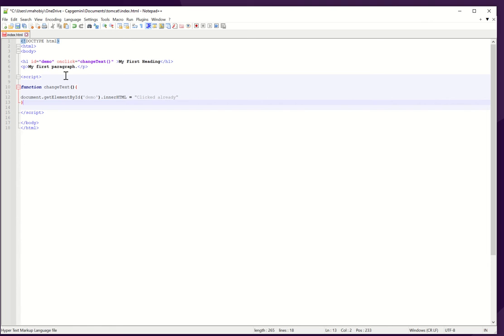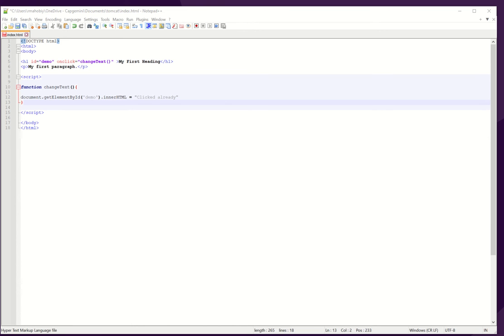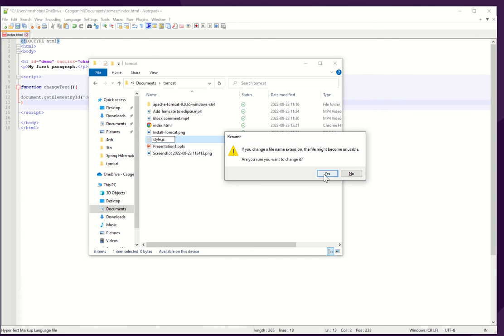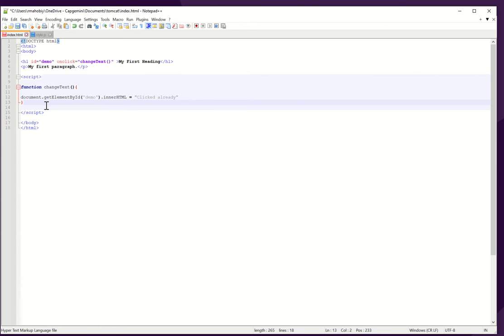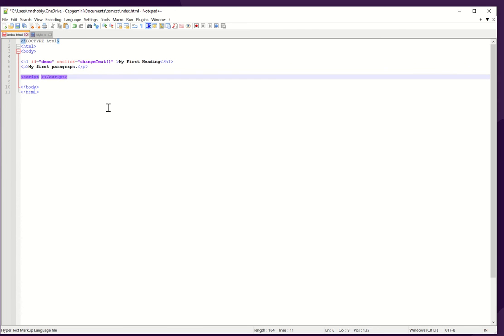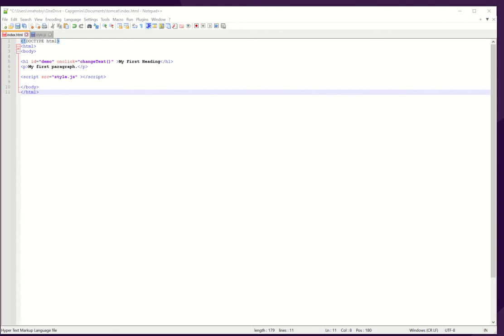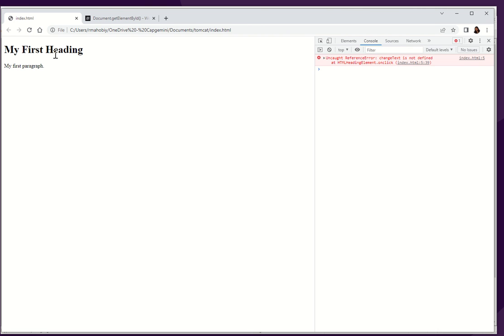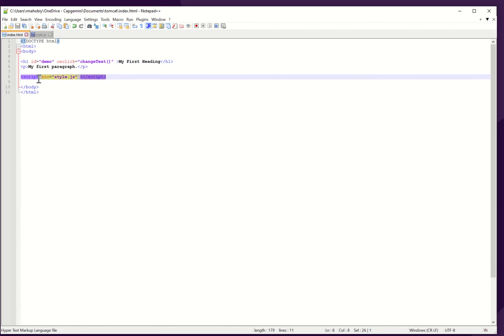How To Add JavaScript In A File part 1 || JavaScript For Beginners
Please join my Whatsapp group for solving your programming related queries
About:-

Thanks
Best Regards
Reshu Mahobiya

Core java tutorials in hindi

Servlet and Jsp Configuration tomcat

Advance java tutorials

Java Input output Operations

Exception Handling tutorials

Java Networking Tutorials

String class explanation

Inheritance Concepts

Complete Oops Concepts in hindi